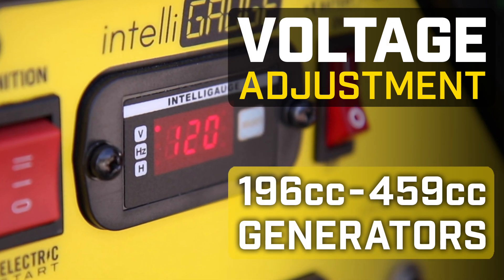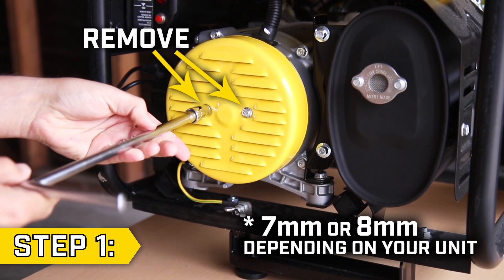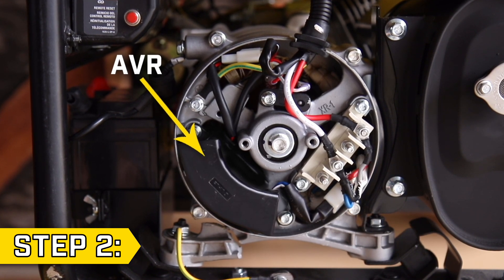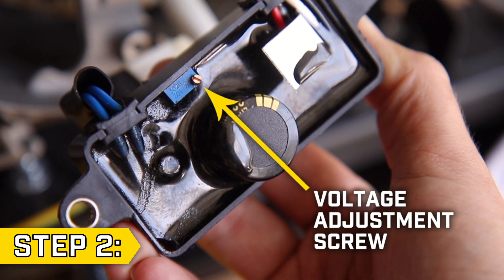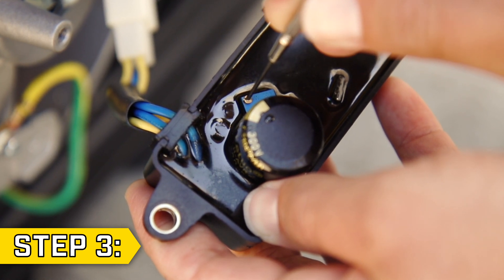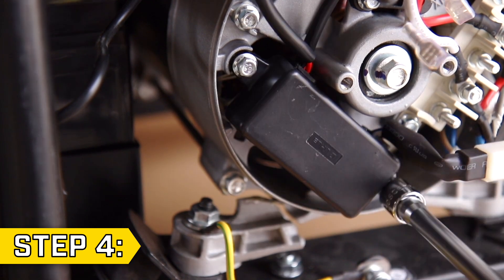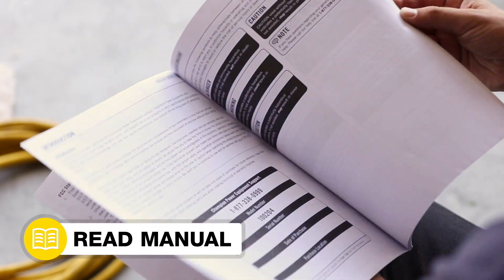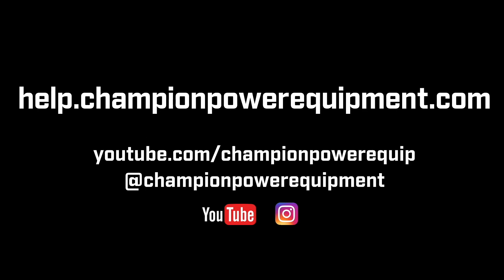Voltage Adjustment (196cc-459cc Generators)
Instructional video for adjust the voltage in 196cc-459cc generators.